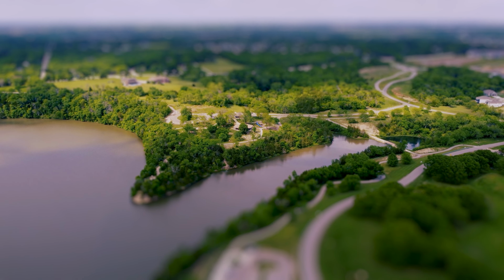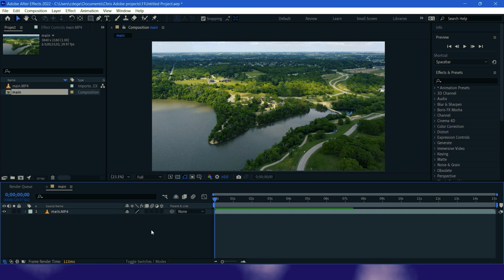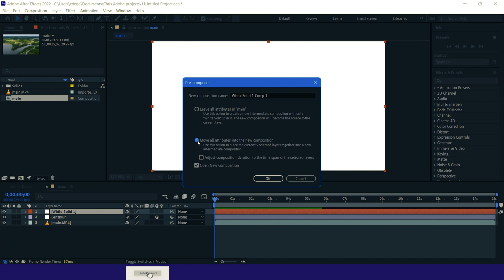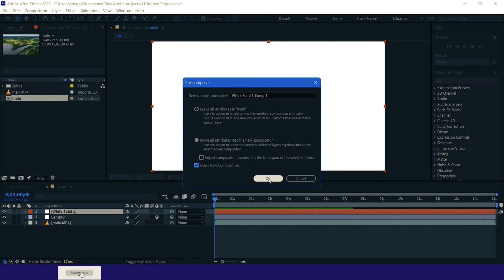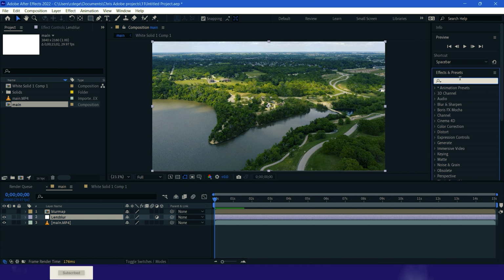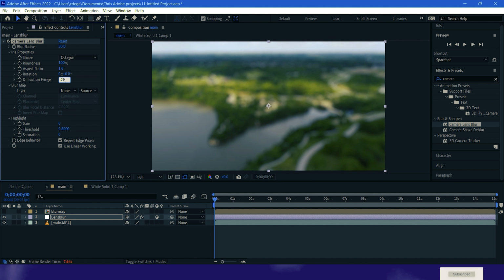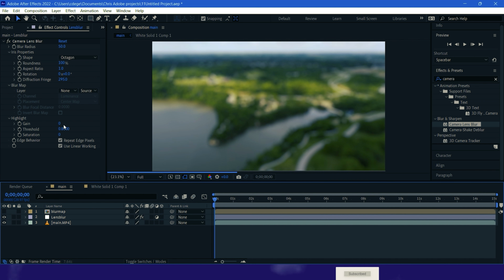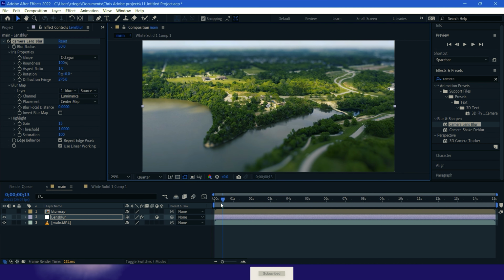How To Make The Tilt Shift Effect - After Effects Tutorial - 4k - By CD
(NO PLUG-INS)
Links Below;